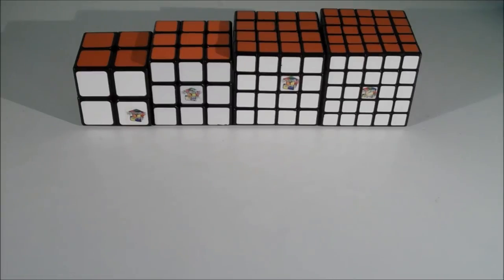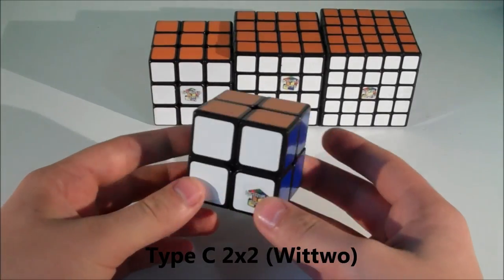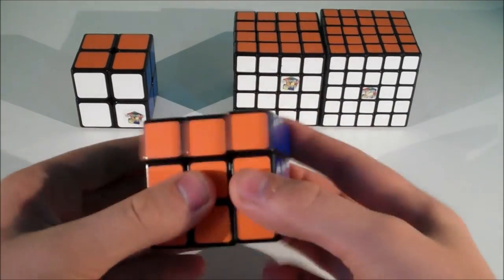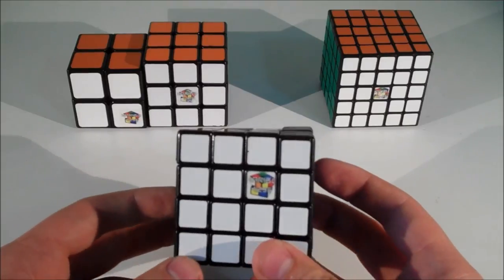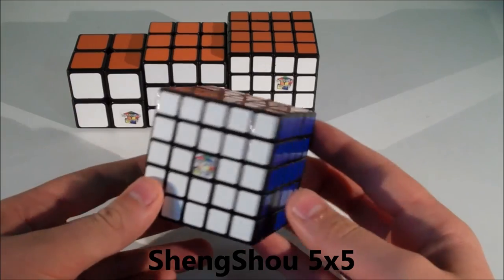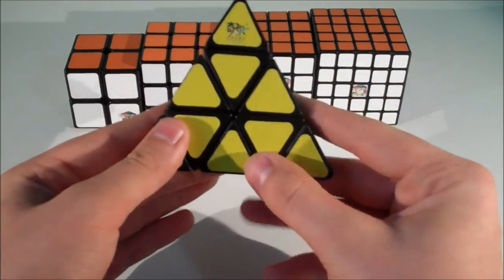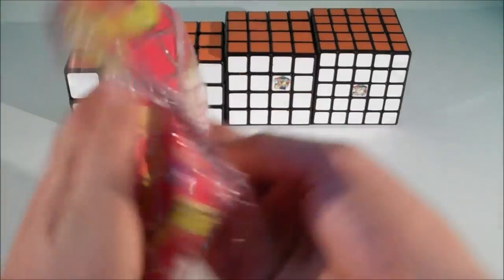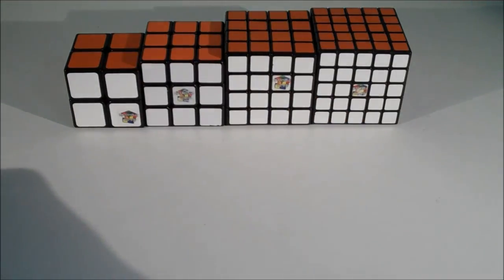My Main Speedcubes (1/11/12)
So today I show you guys my main speedcubes and the puzzles that I'll be using for the UK Open in two days (from when this video was uploaded). So I got over the puzzles and cubes and just tell you briefly what I think about them.